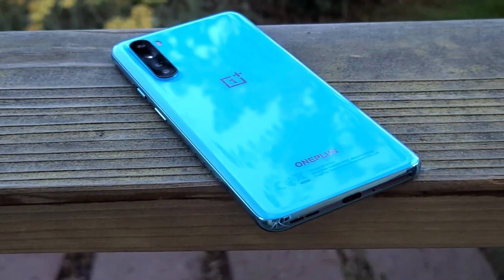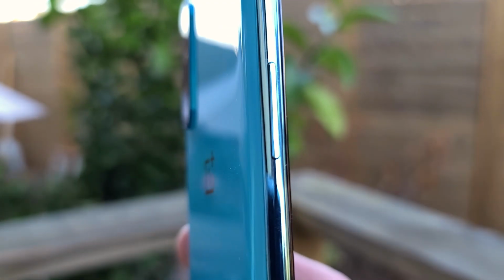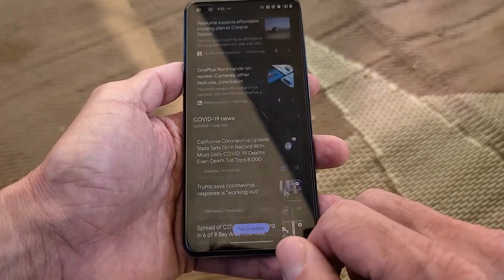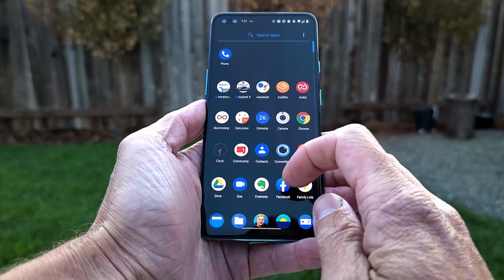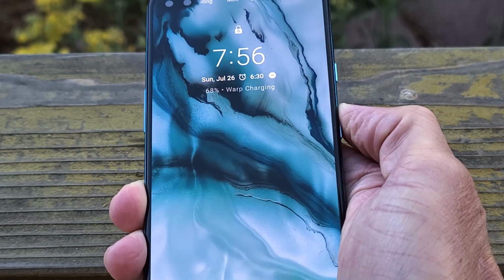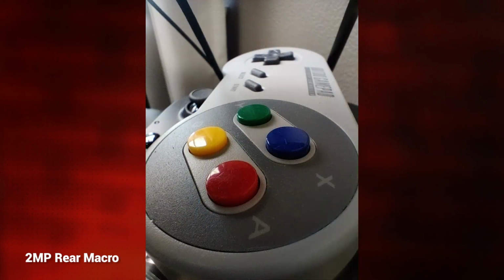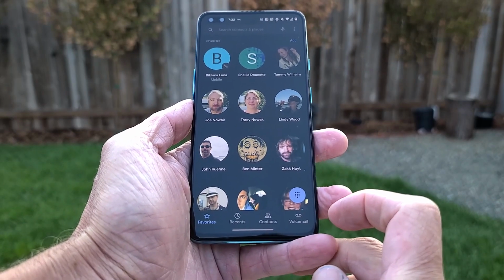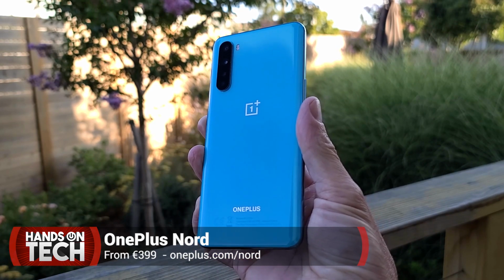OnePlus Nord Review - Best Budget 5G Smartphone?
OnePlus tries to pack as many features as you'd find in a flagship Android smartphone at a budget price with the OnePlus Nord, including 5G connectivity, a 6.44" OLED display, and six cameras. Does it succeed? Jason Howell gives his review.